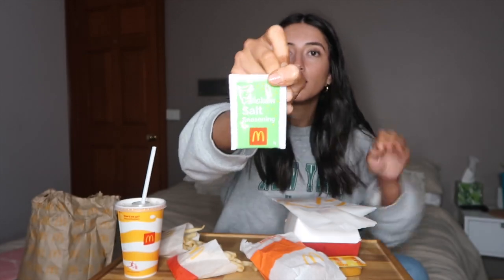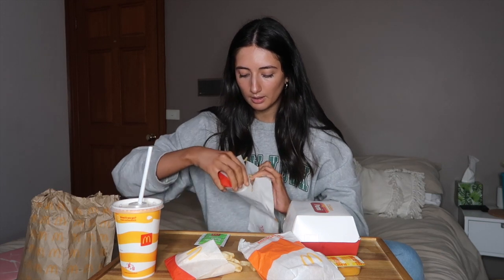australian mcdonald's mukbang! | trying the new Parmi Burger + more!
please excuse how frizzy my hair is in this vid - didn't even realise until i was editing! hahaha enjoy xoxox